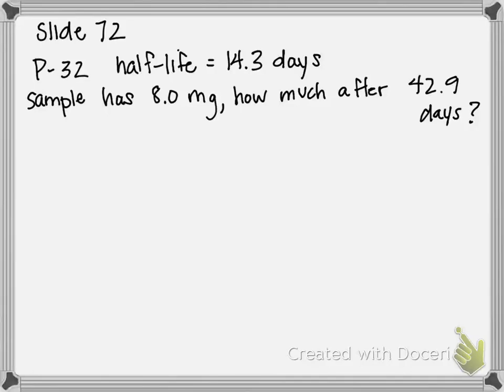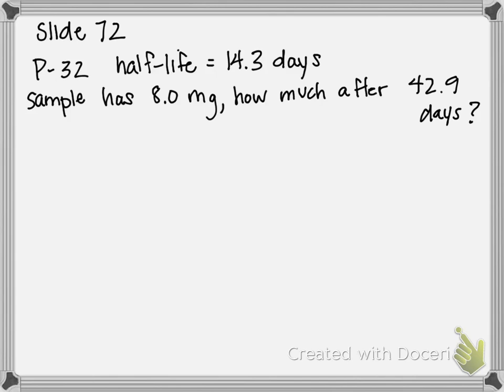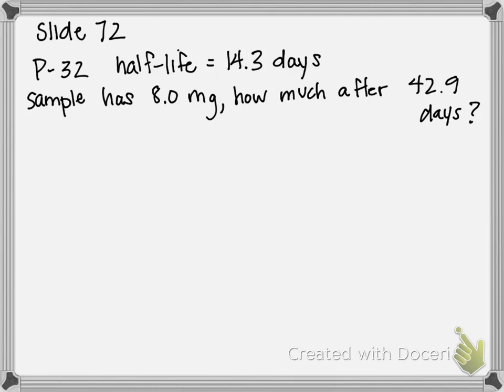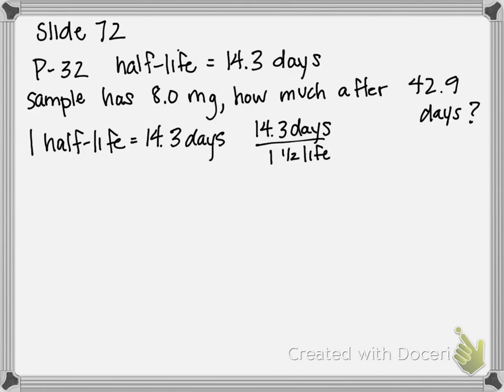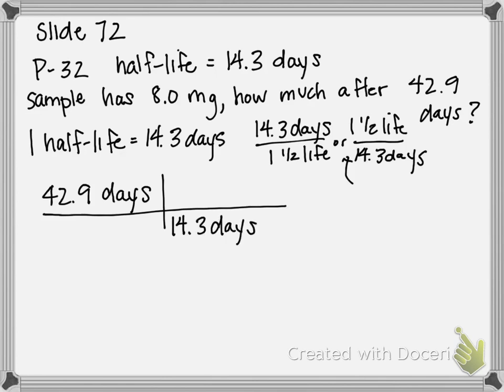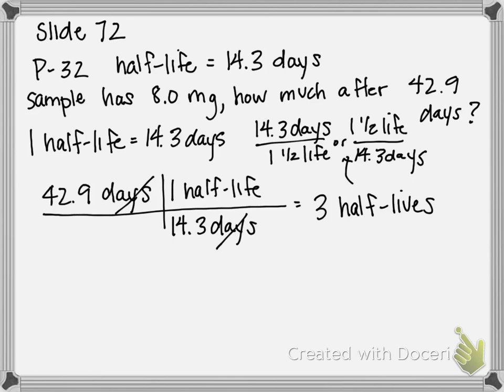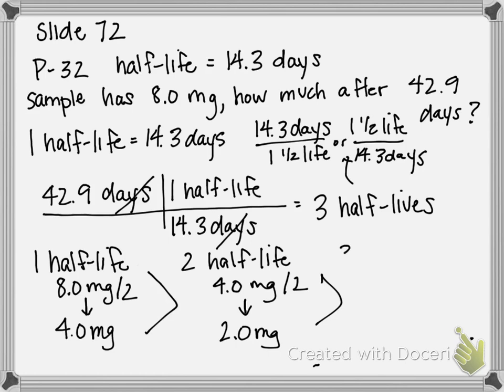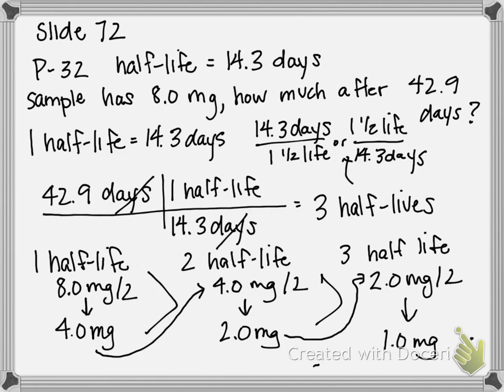Using Half-Lives of a Radioisotope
Phosphorus-32, a radioisotope used in the treatment of leukemia, has a half-life of 14.3 days. If a sample contains 8.0 milligram of phosphorus-32, how many milligrams of phosphorus-32 remain after 42.9 days?